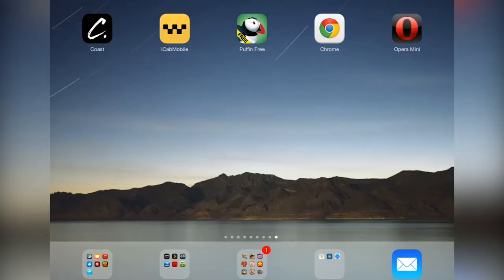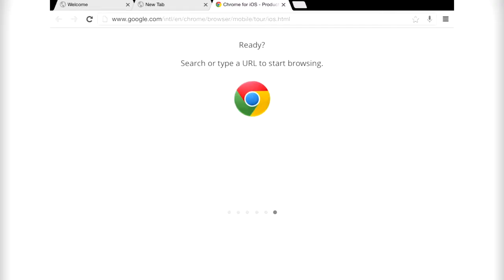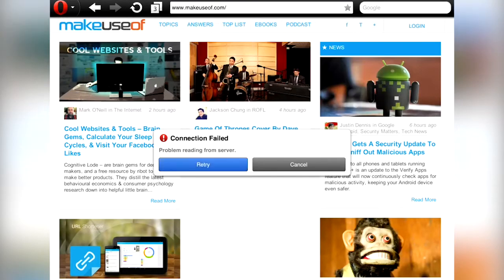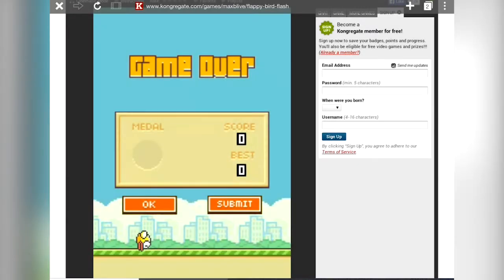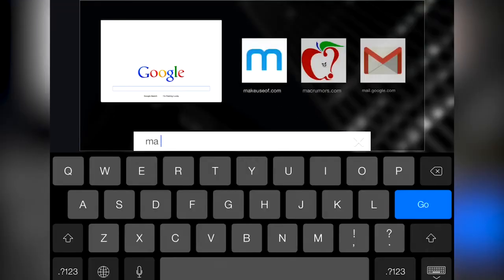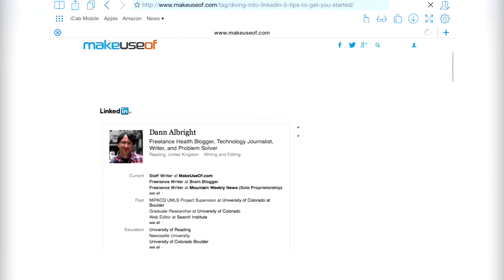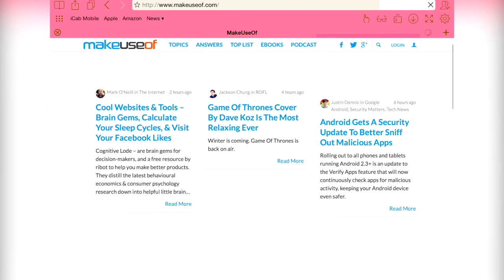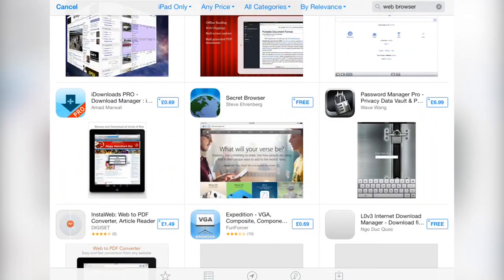Comparison of Third Party Browsers for iPad